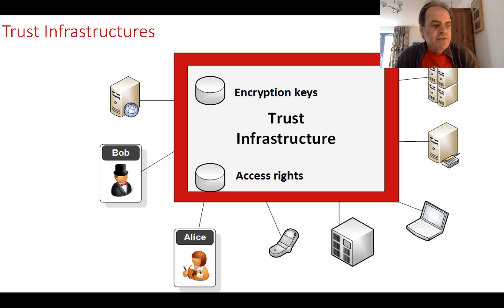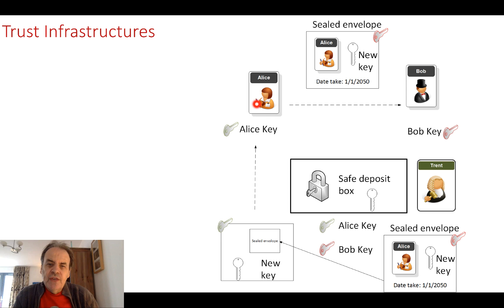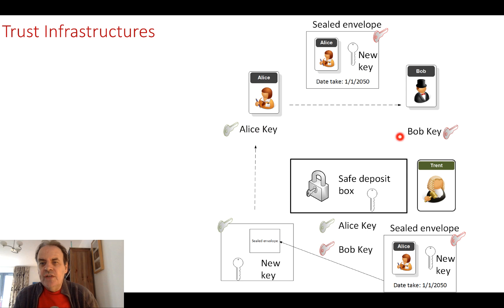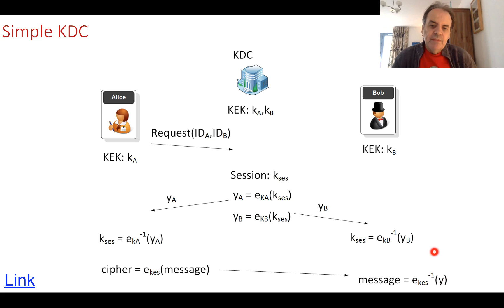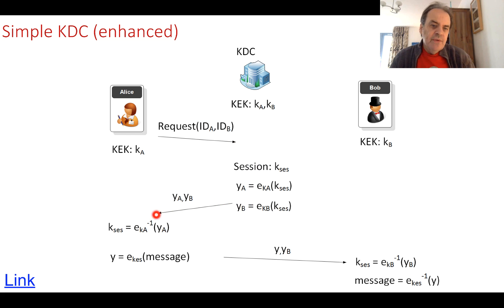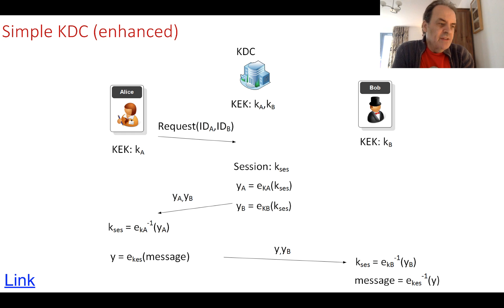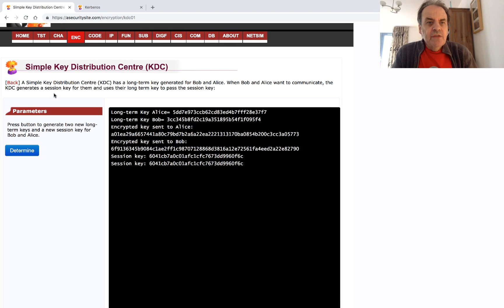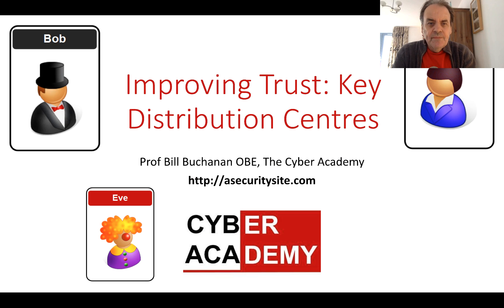Key Distribution Centres - KDCs